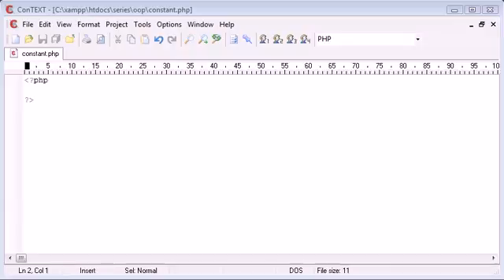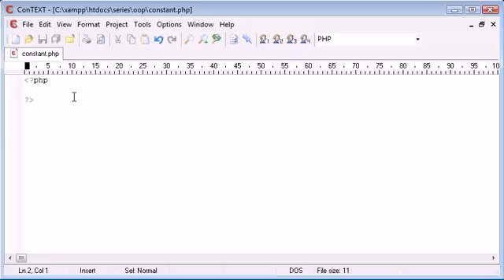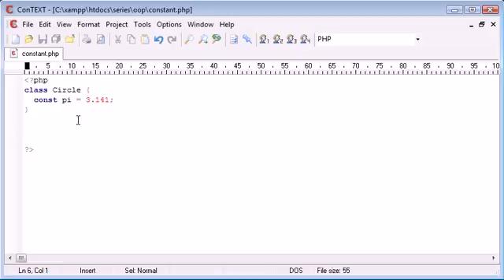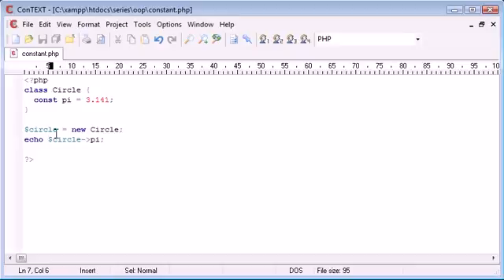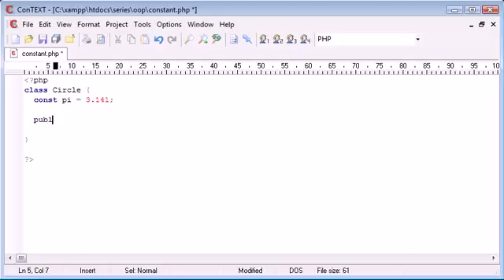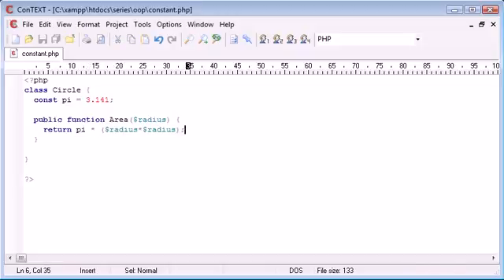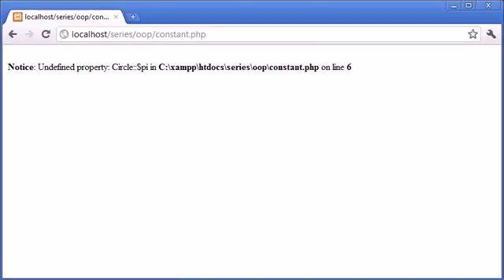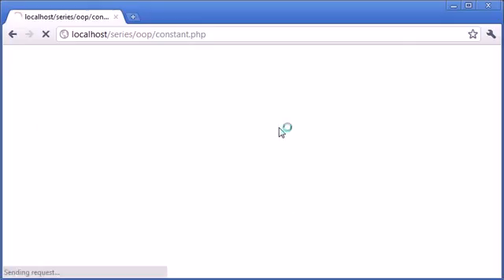Php ....beginners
How to create web page using php